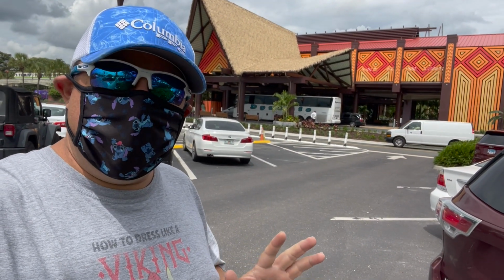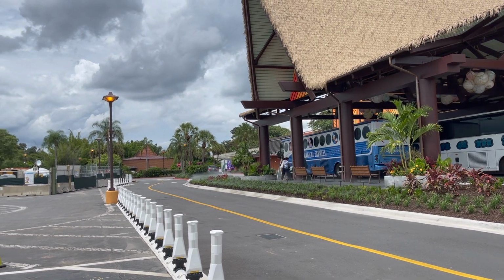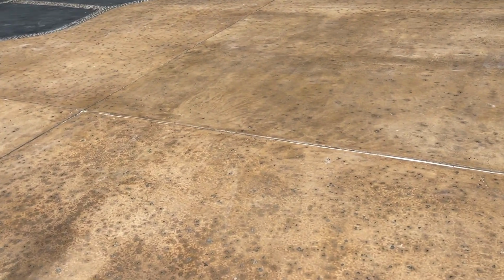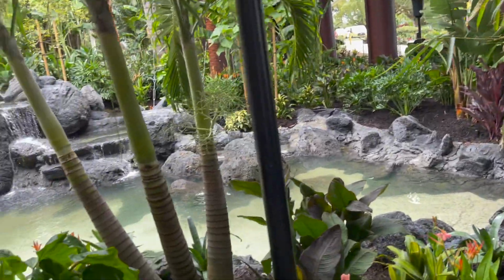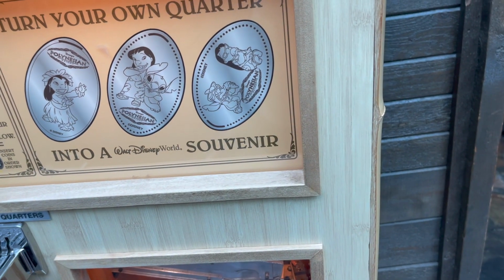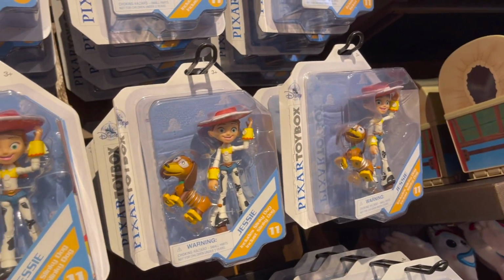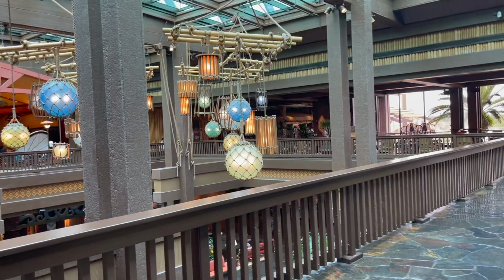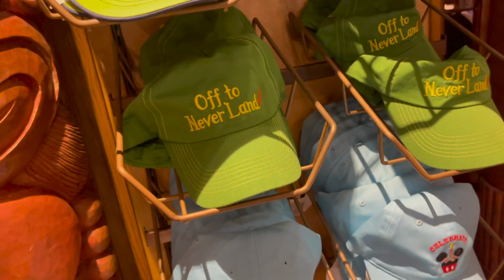Disney's Polynesian - Front Entrance Finished - Quick Tour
Follow along as we check out the new front entrance of Disney's Polynesian resort!

Join us for interaction with Lee and Jen in our Facebook group page

Theme Park Ohana Group page- Theresa runs it but Jen and Lee interact with you as well!